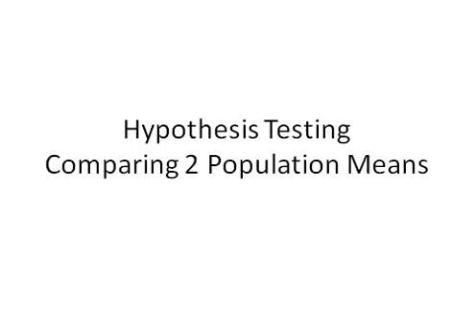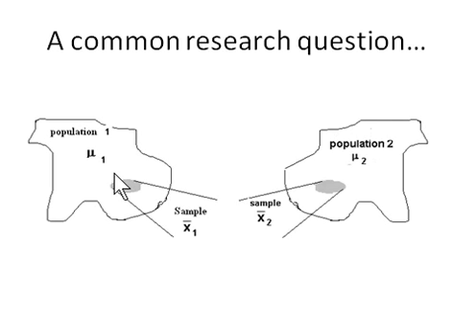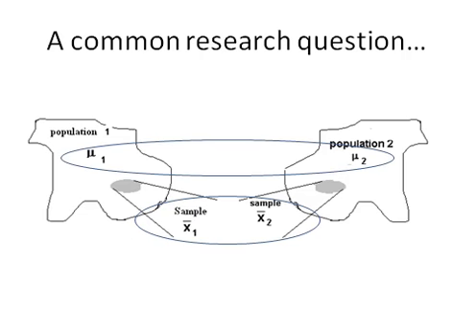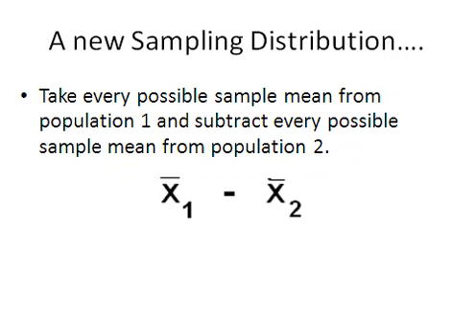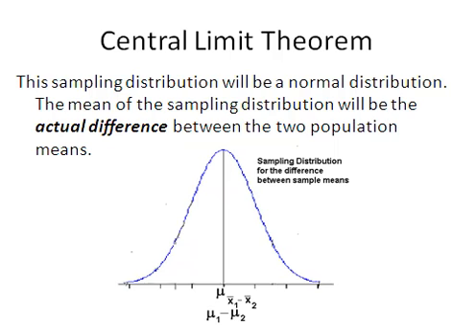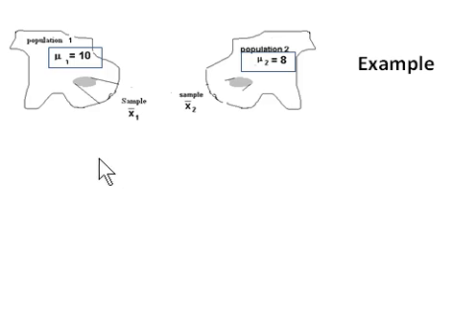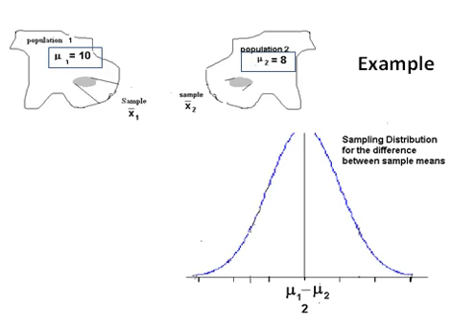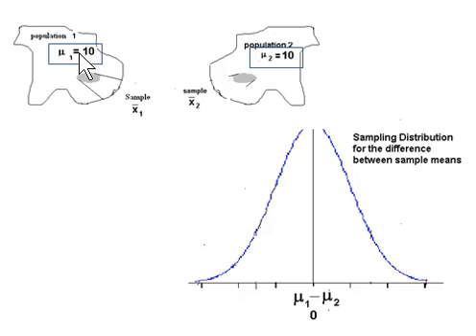hypothesis testing two populations